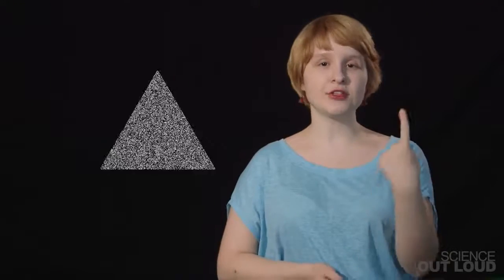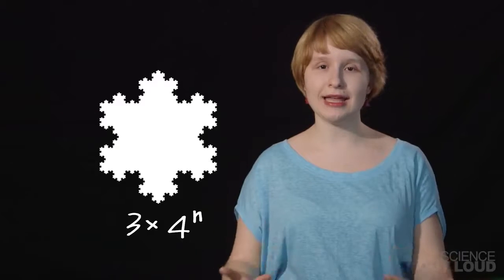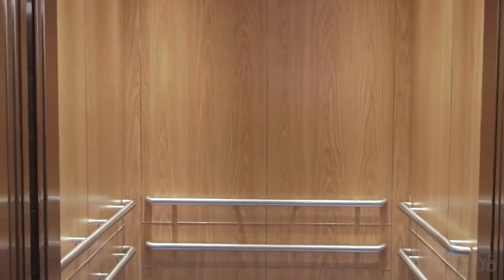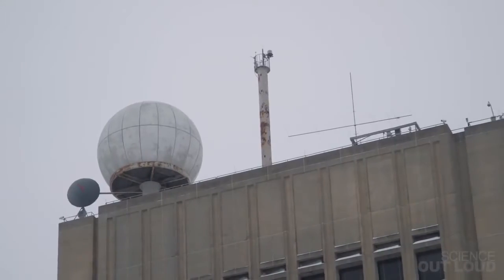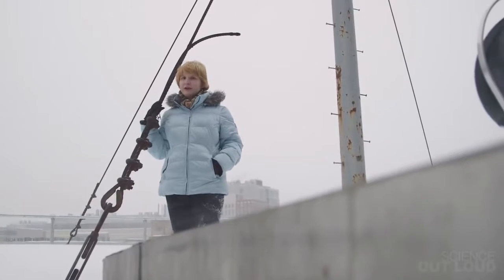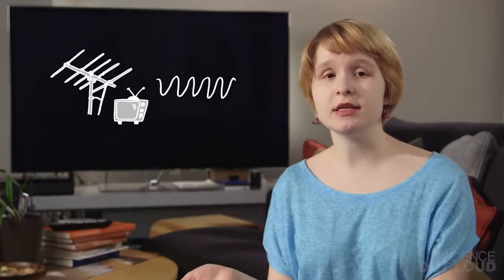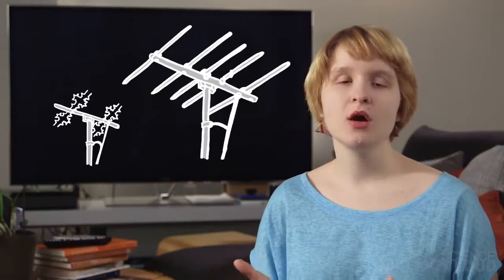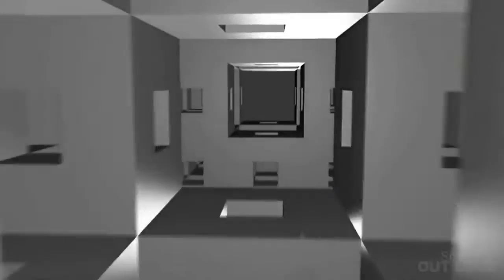What Is A Fractal?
Fractal art is a form of digital art that is created using mathematical formulas to generate images that are repeated at different scales and levels of magnification. Fractals are complex geometric patterns that are self-similar, meaning that they look the same at every scale, whether you zoom in or zoom out.

Fractal art is created using special software that allows artists to explore and manipulate mathematical formulas, algorithms, and equations to create unique and intricate patterns, shapes, and colors. The process involves zooming in and out of the image, adjusting the parameters of the formula, and choosing the colors and textures that make up the final image.

Fractal art has gained popularity in recent years because it allows artists to create incredibly detailed and complex images that are difficult or impossible to create using traditional art techniques. The images are often used in digital media, such as websites, video games, and other digital media, as well as for print and other physical media.